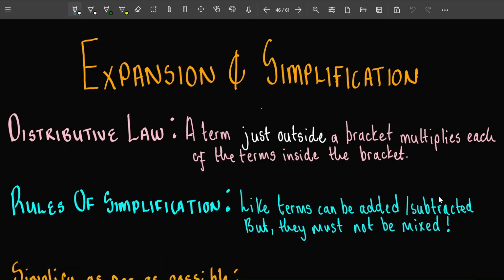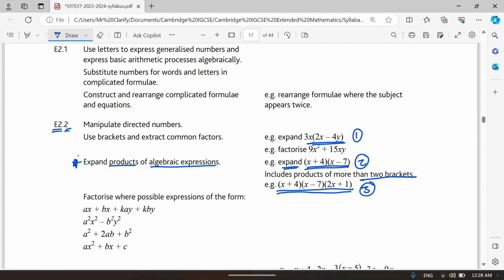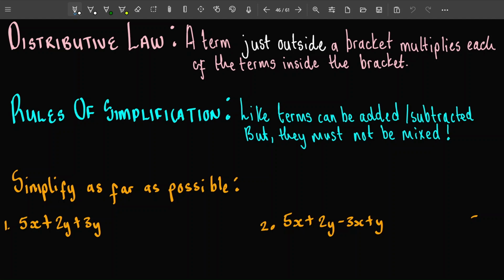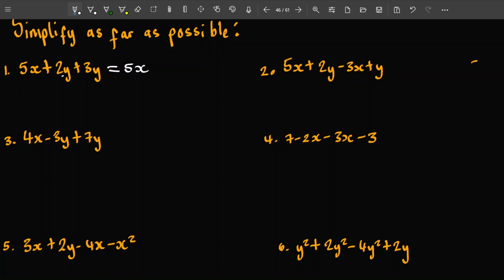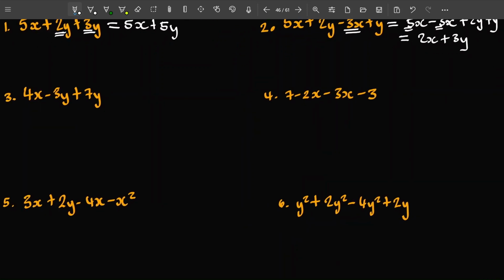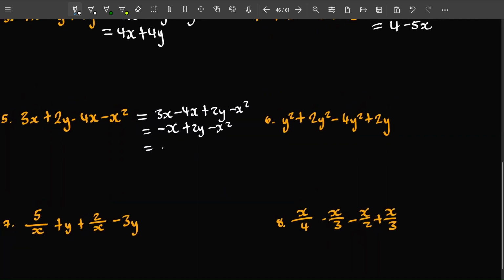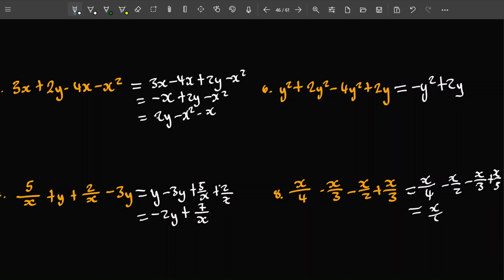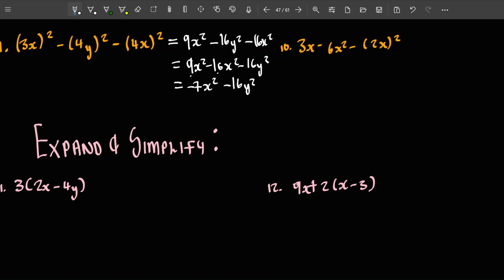Video 12 Video Expansion And Simplification Intro With Worked Examples On Simplification mp4